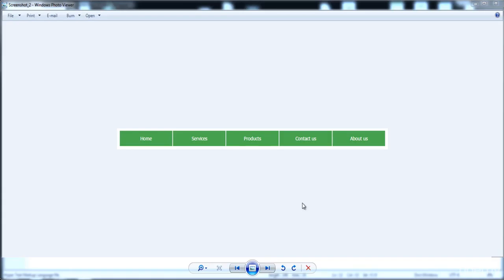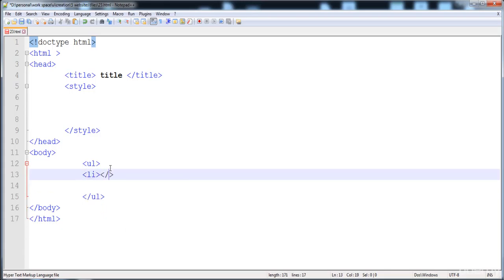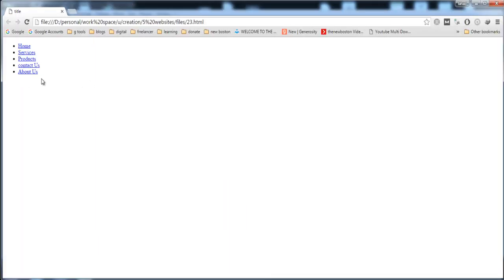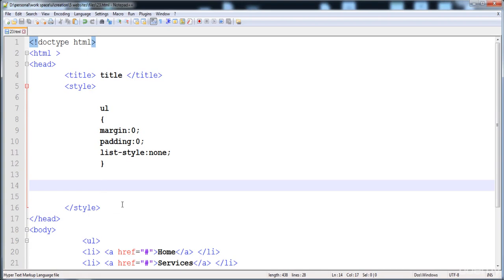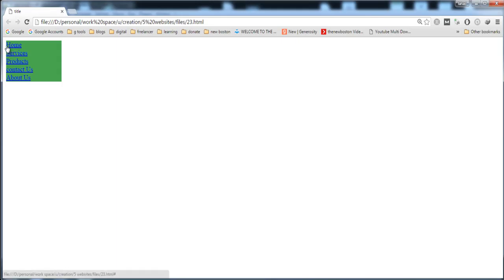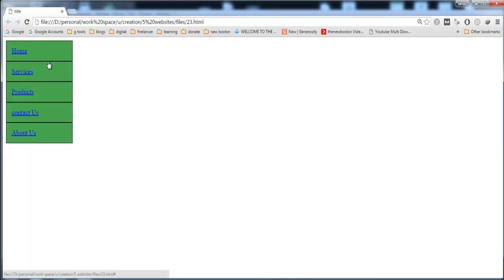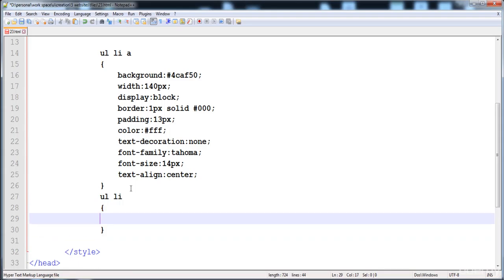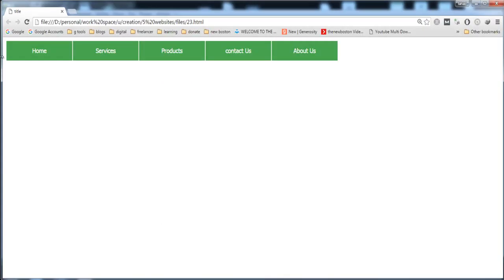028 Lets create navigation bar